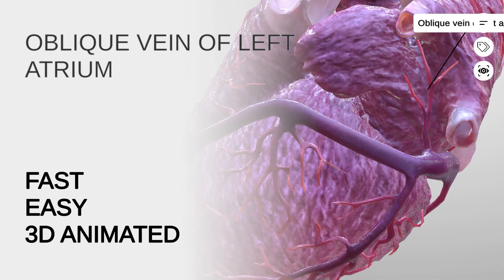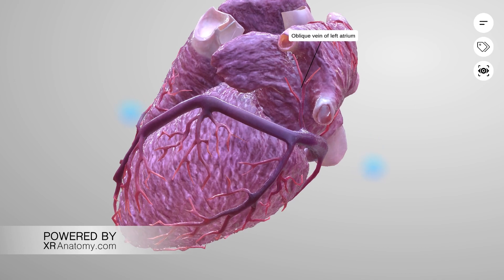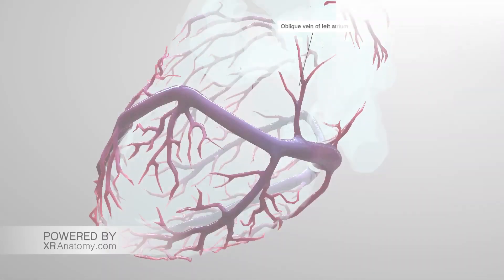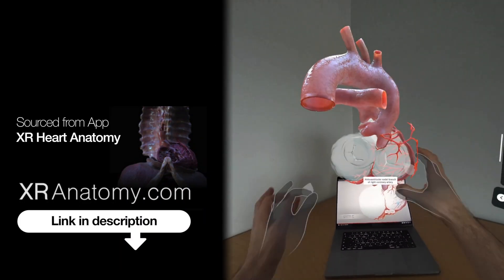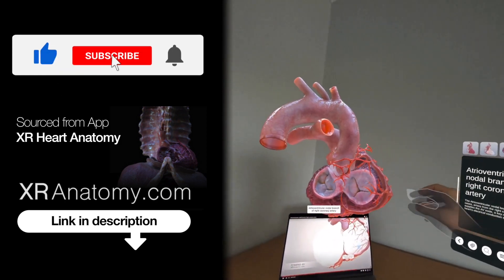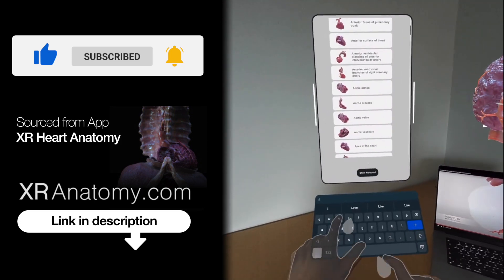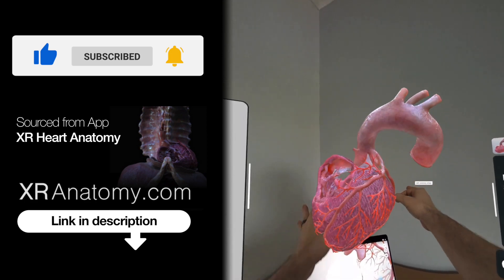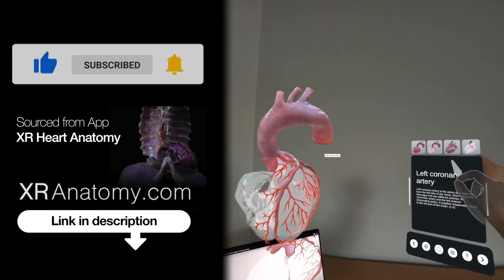Oblique vein of left atrium